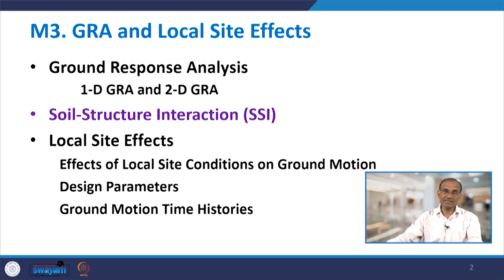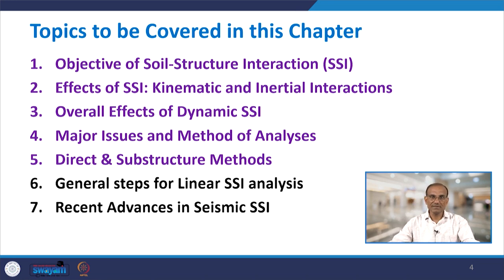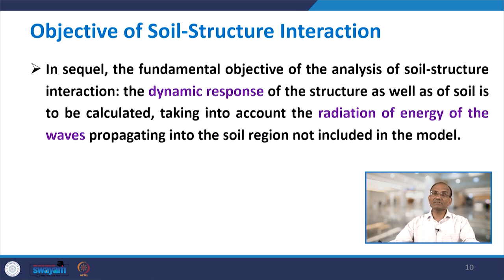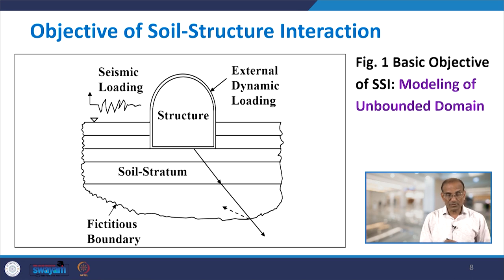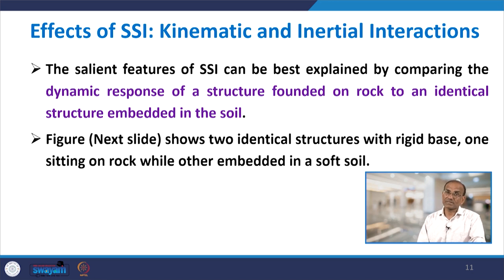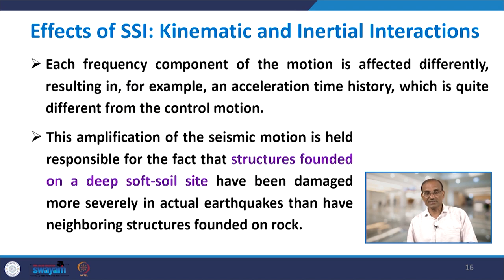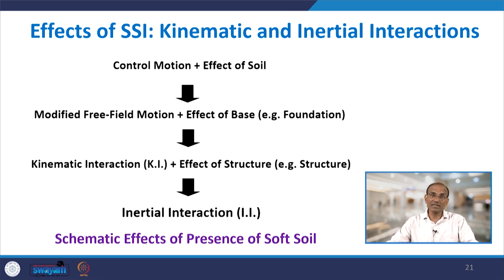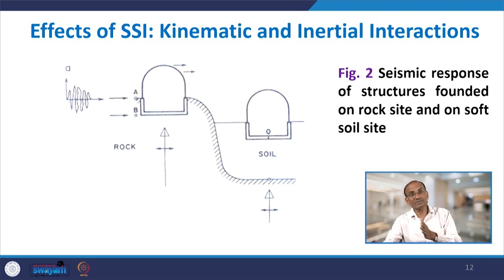Lecture 25 - Soil-Structure Interaction